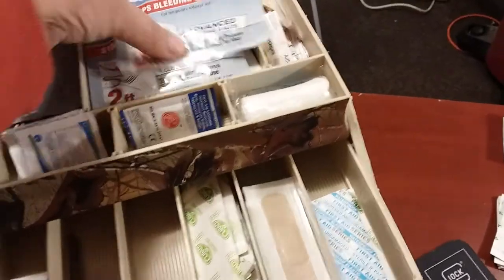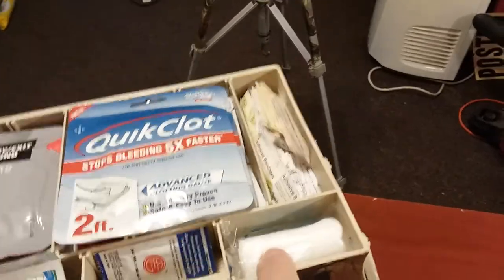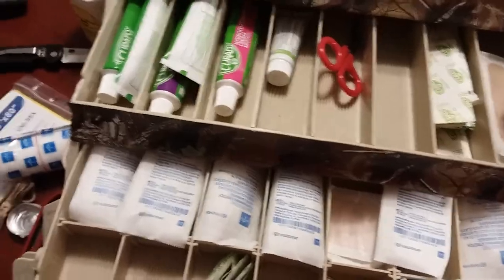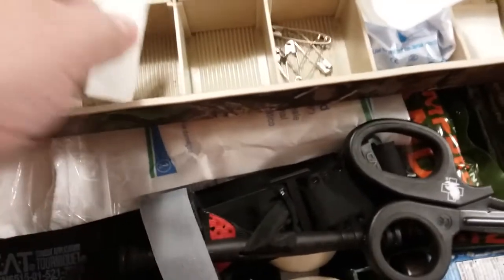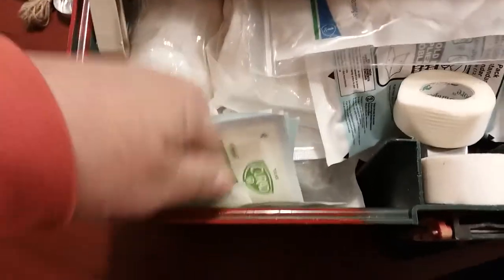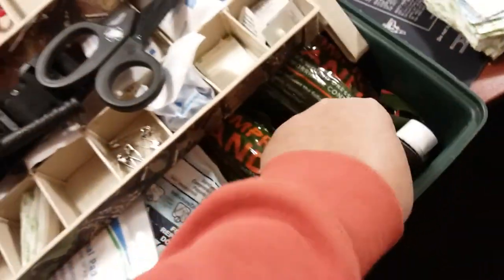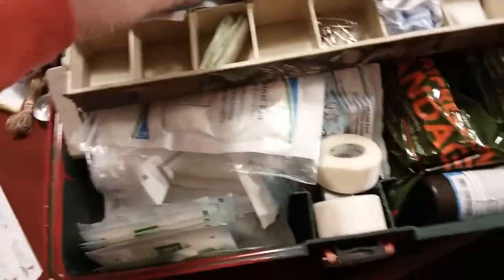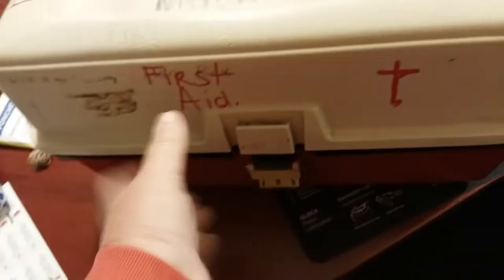my homemade Farmfak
Improvised tacklebox medical kit for farm sized emergencies.

# Outdoors

JIC  backup channel

Thanks so much for watching today, my hope is that i helped to motivate you to be ready for any emergency,  that you learned at least 1 new tip, and that you were entertained by my content.  I ask God to bless you all.